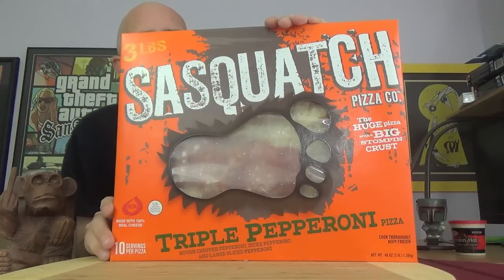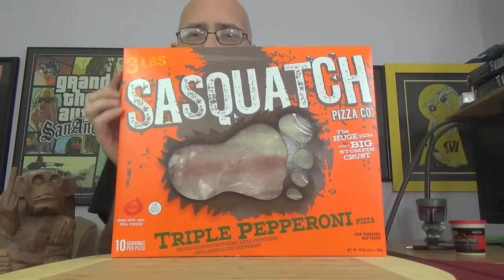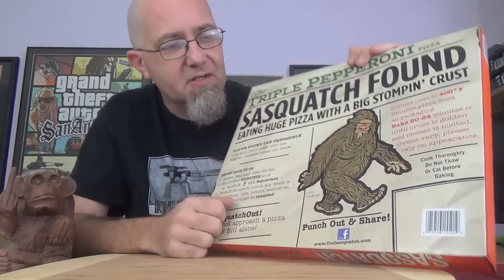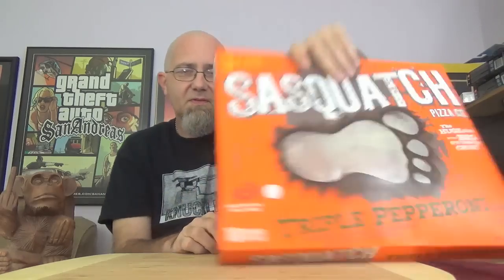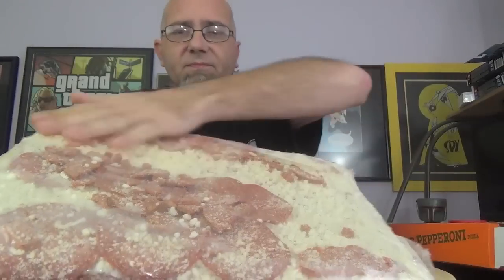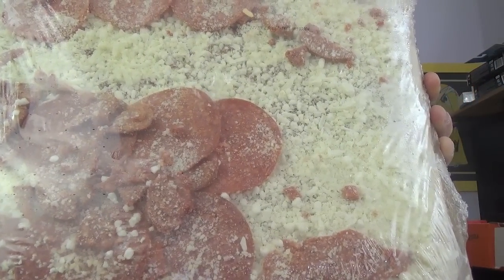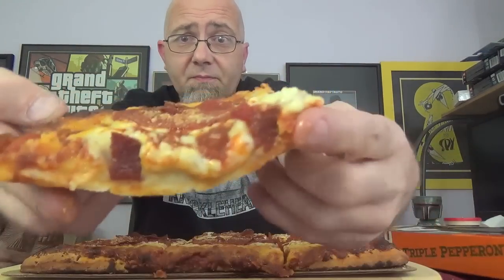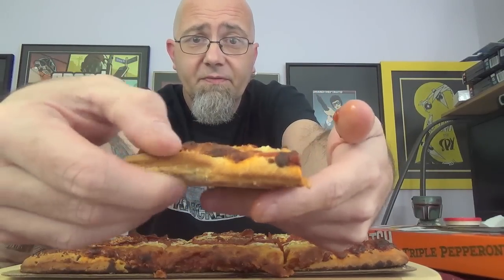The GTM? Show - Sasquatch Pizza Co. Triple Pepperoni Pizza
Mr. Dirty reviews Sasquatch Pizza Co. 3lb. Triple Pepperoni Pizza.